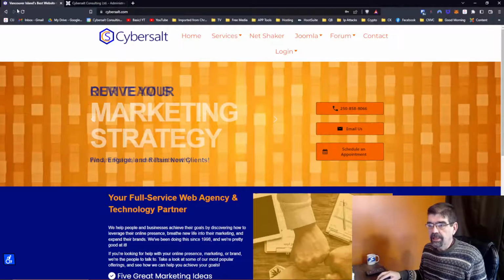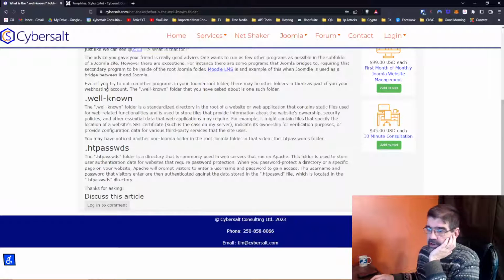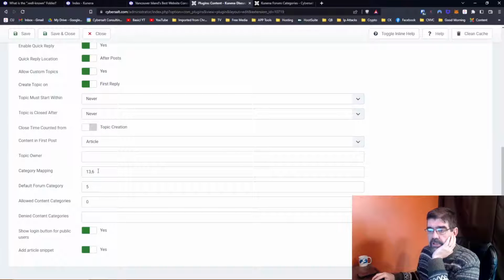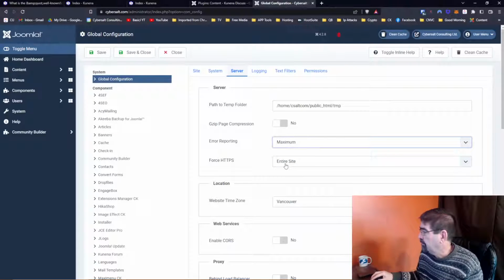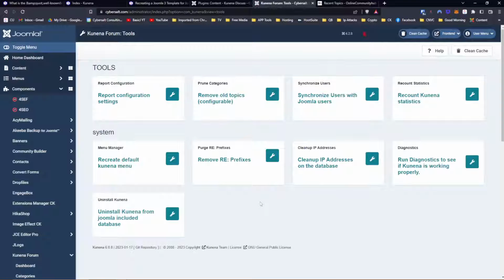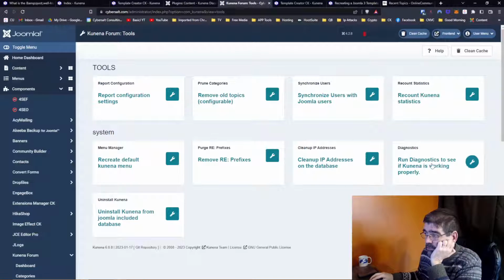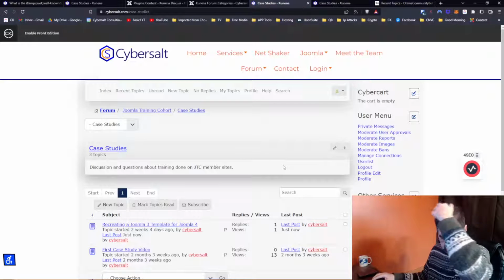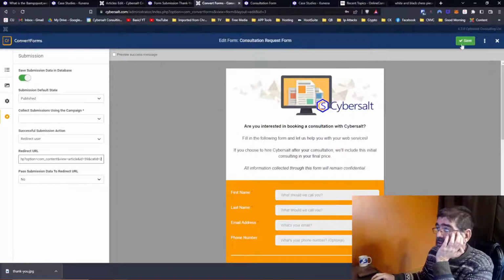Getting Better at Kunena Forum for Joomla - 👀 WMW 195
The Joomla Training Cohort needs a forum and I finally have launched Kunena Forum on the site. But I need to get better at using Kunena so in this live stream I continue to set it up as I figure out what I want.

00:00:00 Intro & Issue Overview
00:04:40 Template & CSS Fixes
00:10:30 Amy Heading One Plugin Identified
00:18:06 Setting Up Kunena Discuss
00:28:02 Forum Categories Configured
00:35:49 Forum Integration Tested
00:42:46 Spam Controls & Template Review
01:00:32 Moderation & Post Handling
01:21:47 Forum Strategy Case Study
01:32:56 Contact Form Fixes
01:56:23 Final Form Save & Wrap-Up